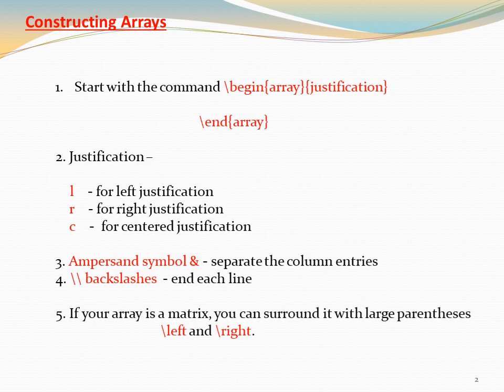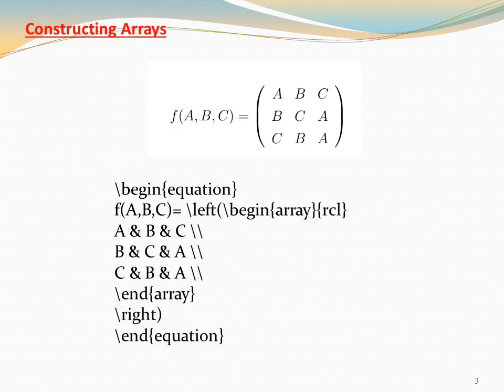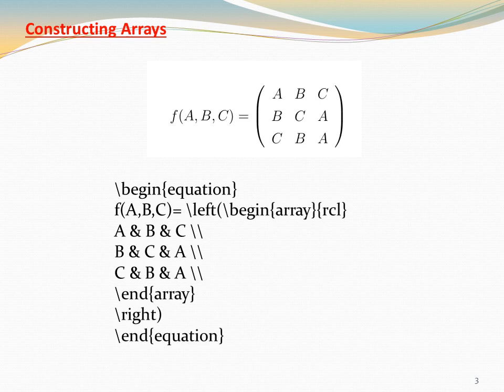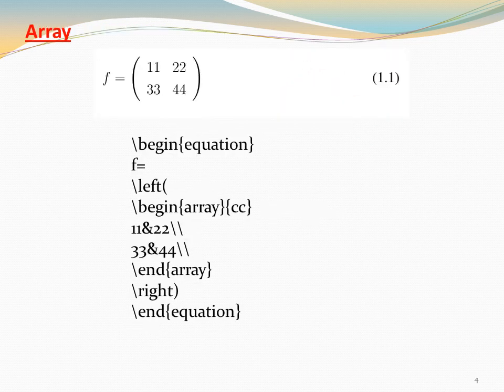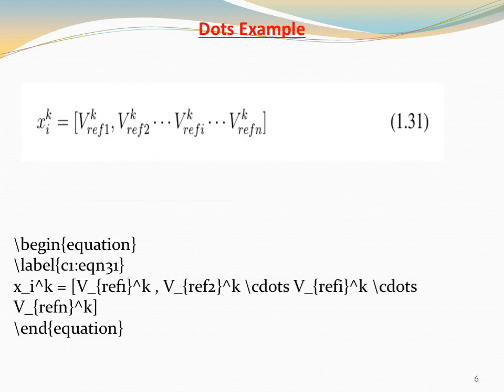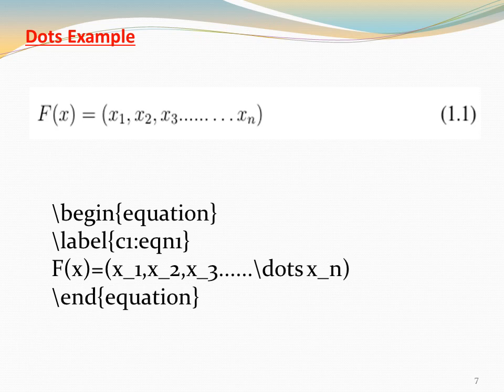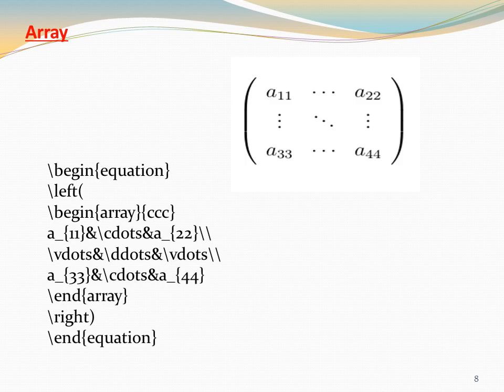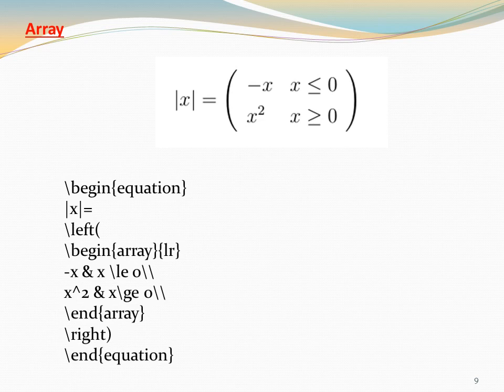Latex Math-Array's in Latex Equation-9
This Video presents  the  step by step procedure  to write basic math equations in LaTex.

LaTex is a  computerized type setting Program not a word processor. LaTex uses Tex formatter as its type setting engine. It is written on an ordinary text editor and translated by means of a program into a finalized version, usually in pdf format.
Formatting codes are embedded in the text and the documentation is very easy.

Equations, symbols, tables  etc, are created by means of formatting codes.
Suitable for producing scientific & mathematical equations, which is used to prepare for Thesis, Journal, Article, Book etc.